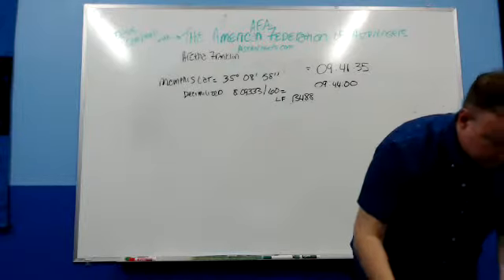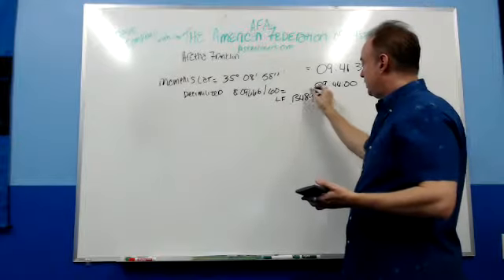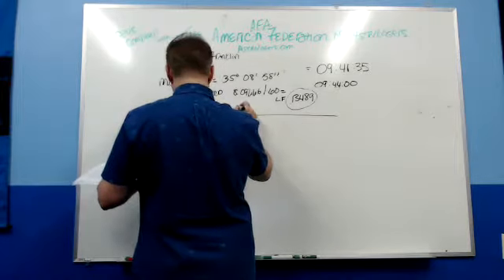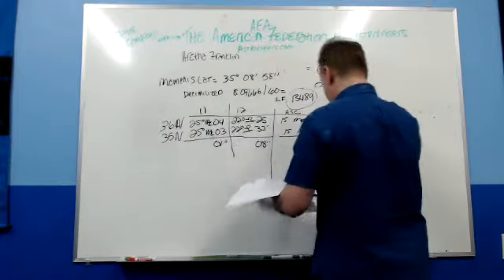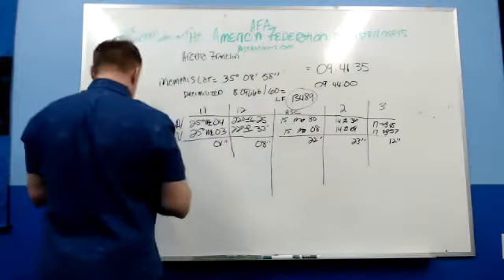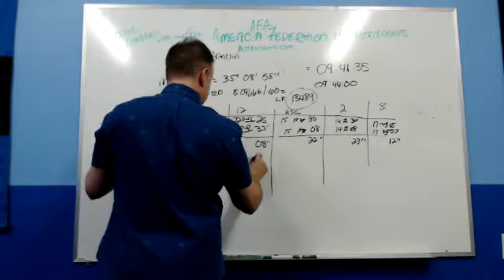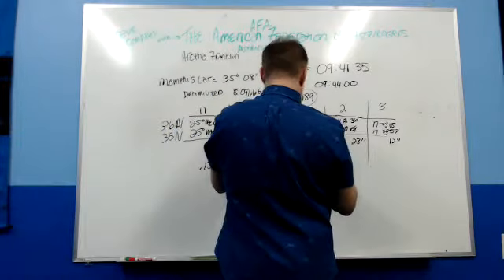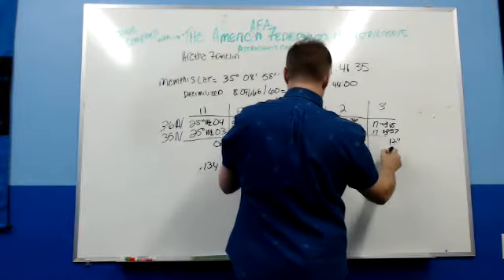How to Calculate birth chart part 4 of 5 , Natal Calculation, American Federation of Astrologers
LF factor, (Latitude Factor)correcting house cusps, house cusps with in one minute.
 Calculating the birth chart, Horoscope calculation, Calculating the Ascendant, House cusps,
Planet calculation
The American Federation of Astrologers
Dave Campbell LPMAFA